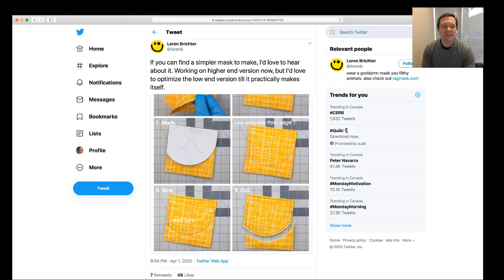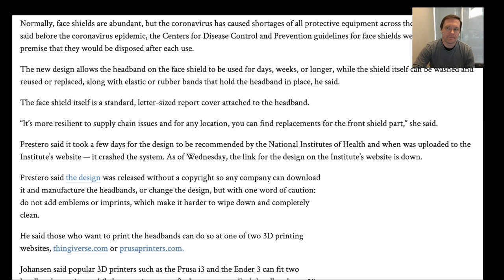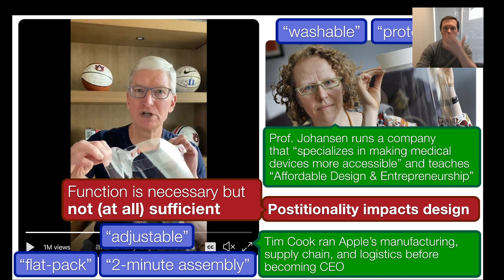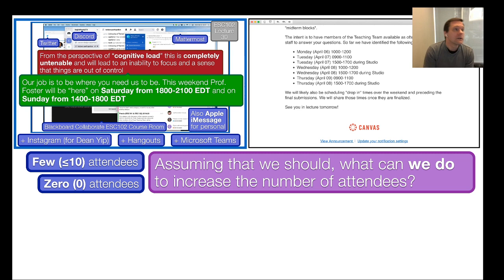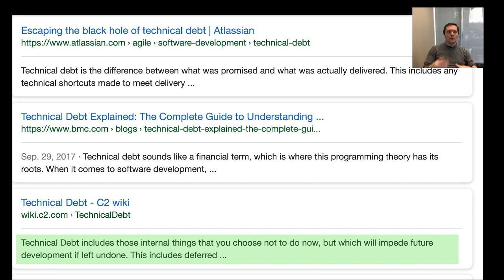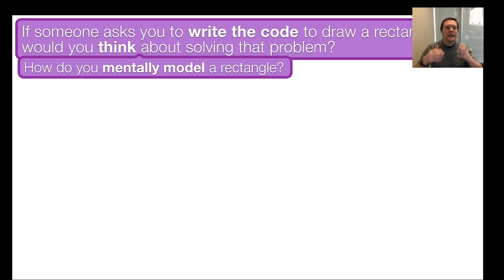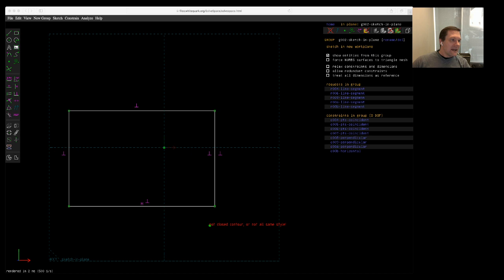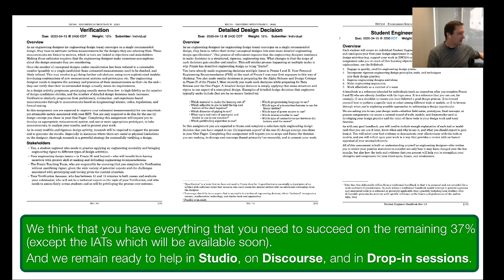ESC102 20201 Lecture 35 -- 2020-04-06